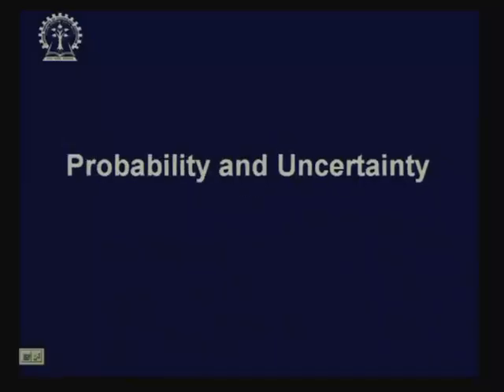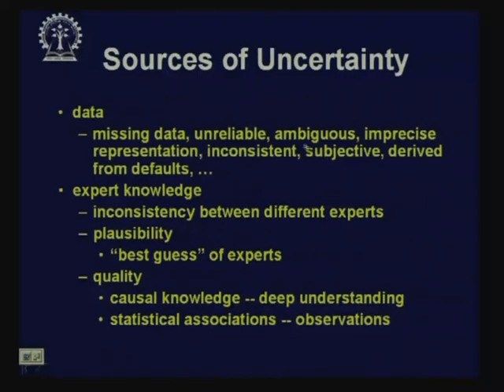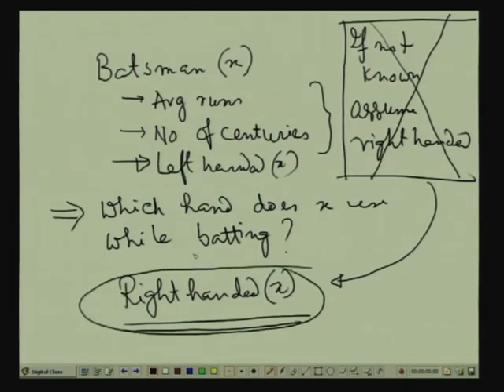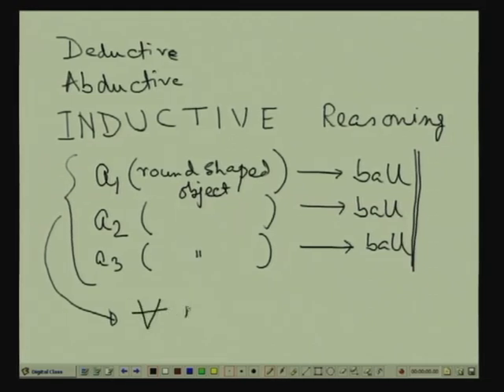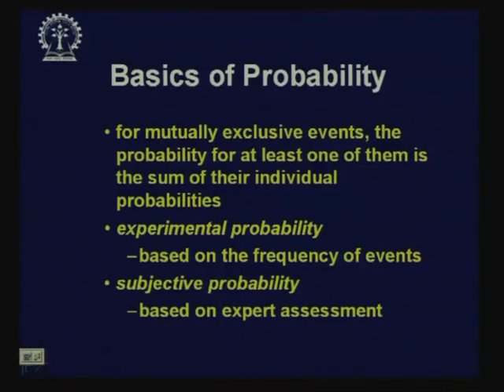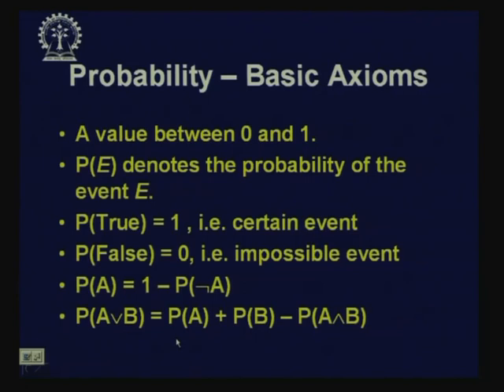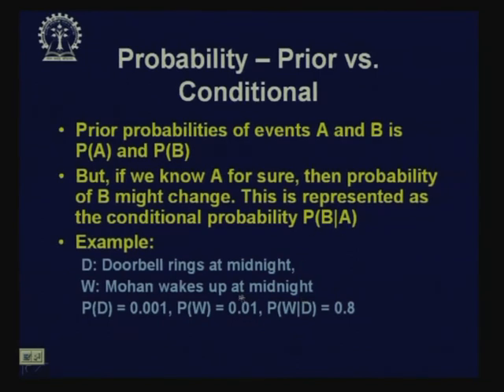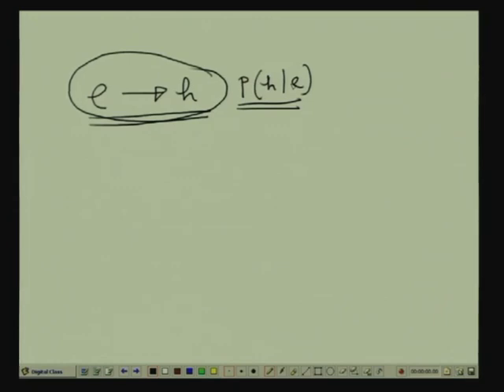Lecture 28 Reasoning with Uncertainty III by IIT KHARAGPUR